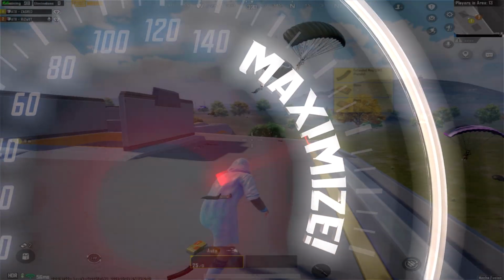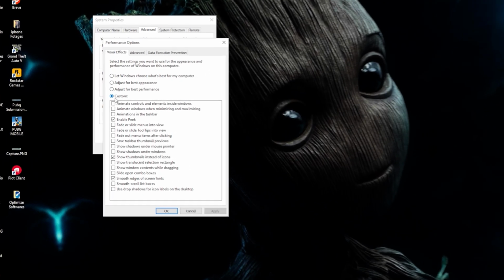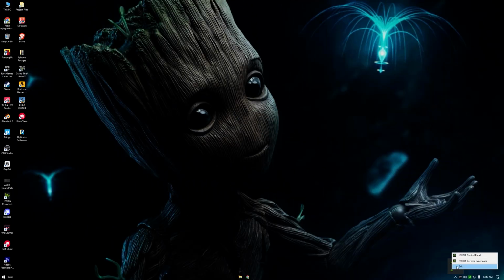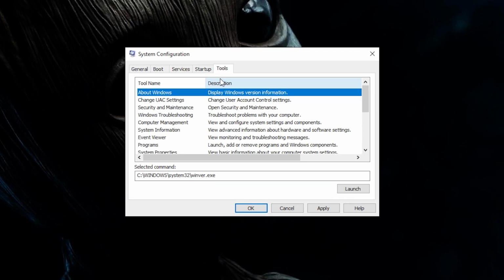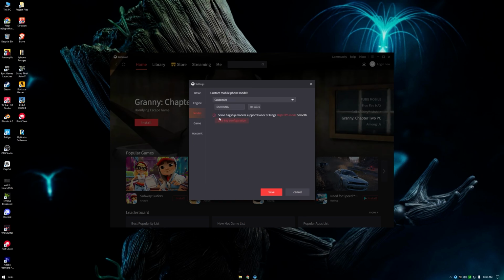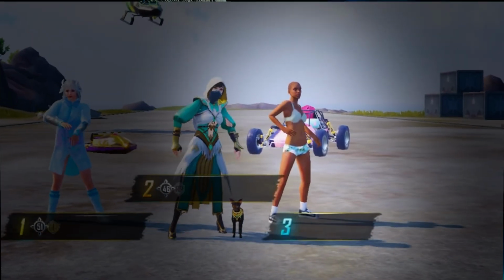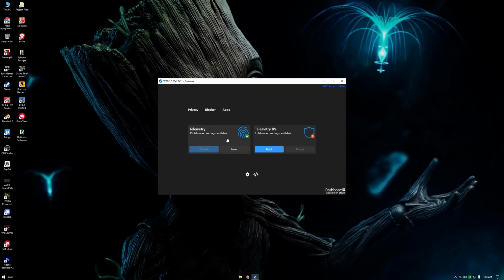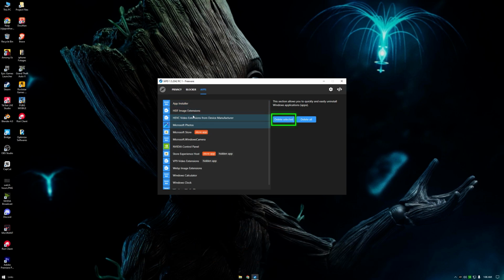Ultimate Gameloop LAG FIX 🔥🚀 PC Optimization Guide for Maximum Performance! 🔥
Unlock the full potential of your gaming PC with this ultimate optimization guide For Gameloop. Dive into essential tips and tweaks to enhance your system's performance dramatically. From cleaning up temporary files and tweaking graphics settings to disabling unnecessary services and adjusting power plans, this video covers everything you need to make your PC run games like a dream. Perfect for Emulator Players to eliminate lag and boost FPS.

🔧 What You'll Learn:

How to clean up system files for faster performance.
Adjusting system settings for optimal gaming.
Setting up Ultimate Performance power plans.
Fine-tuning NVIDIA and GameLoop settings.
Disabling unnecessary background apps and services.

💻 CPU : Ryzen 7 5800x
💻 GPU : RTX 3070
💻 RAM : 32GB DDR4 3200MHZ
💻 SSD : NVME 500GB + 1TB (Both SSD)
💻 Monitor : Kunyo 2k (165 Hrz)
💻 Mouse : Razer Viper Mini
💻 Keyboard : Reddragon Avenger

IGNORE TAGS

PUBG Mobile 120FPS
4K GRAPHICS
PUBG MOBILE
Gameloop
HDR 90FPS
PUBGMobile
PUBG Mobile emulator
HDR 90Fps
Smooth 120FPS
PUBG Mobile tips
PUBG Mobile gameplay
PUBG Mobile strategy
PUBG Mobile tricks
RizipYt
RizipGaming
lagfix
gameplay
pubg mobile
HD
low specs
high specs
1050ti
windows
smooth

0:00 Intro
0:22 Temp File Cleanup
0:58 Disk Cleanup
1:20 Turn Visual Effects Off
1:49 Restore Point
2:09 Adjust Power Plan
2:25 Game Mode Off
2:47 Nvidia Control Panel Settings
3:29 System Configuration
4:25 Background Apps Off
4:37 Adjust Services
5:08 Gameloop Settings
6:49 Secret Software Optimizations
9:48 Outro